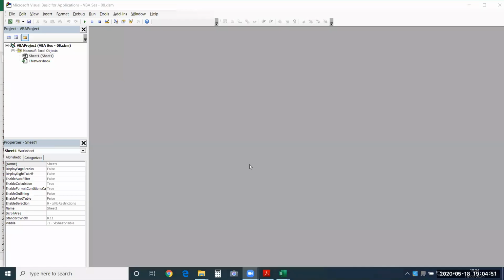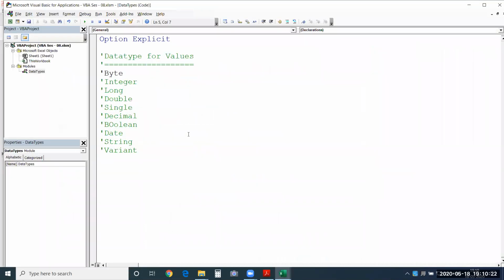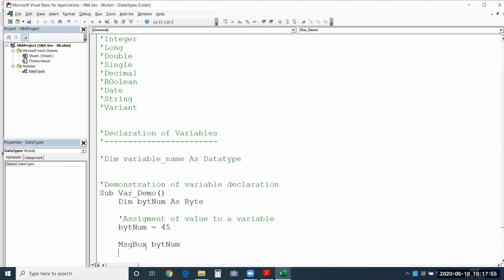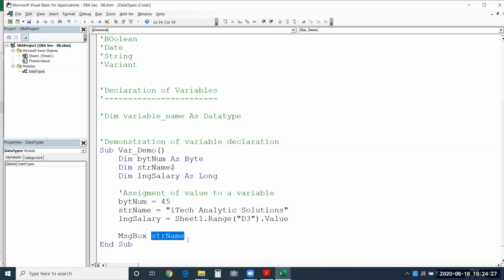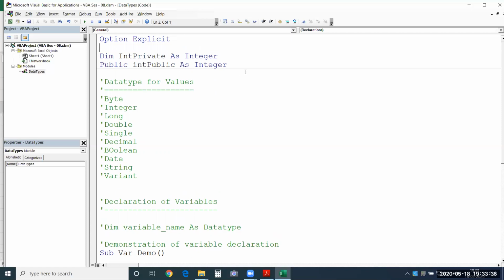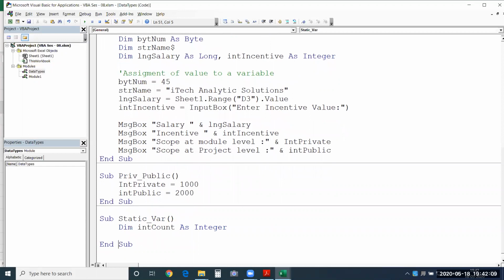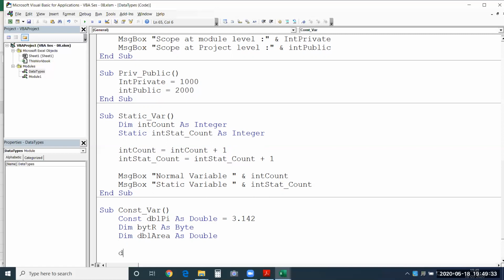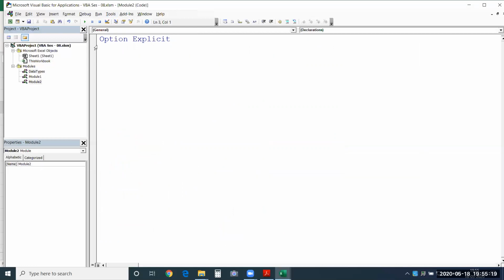VBA Macros Session - 08 (Apr 2020, 7:15 PM Batch)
- Use Data types
- Numeric and Non-numeric data types
- Importance of Option Explicit
with examples

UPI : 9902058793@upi